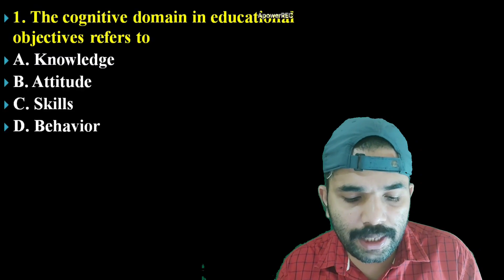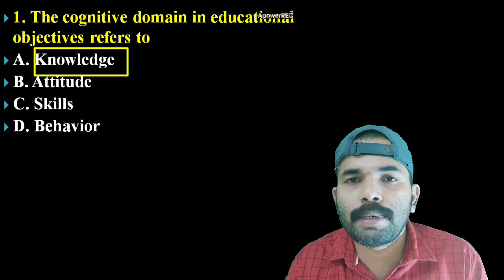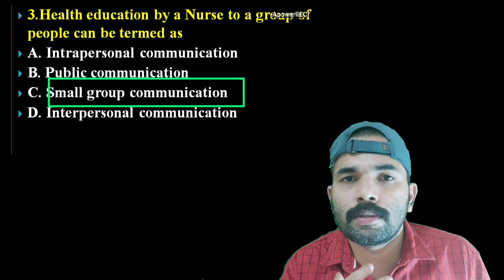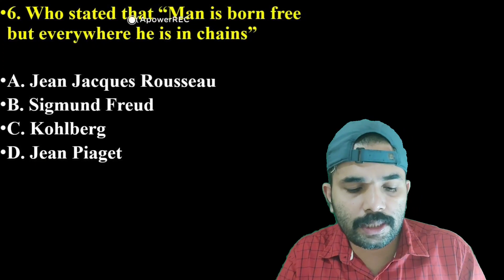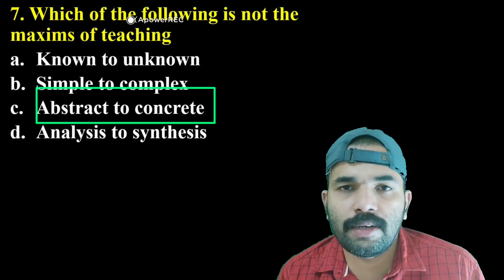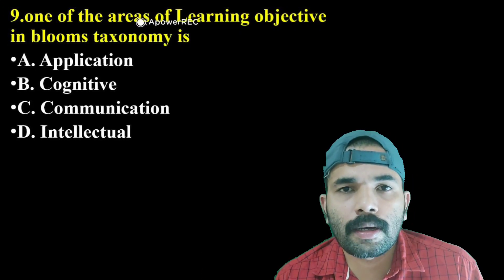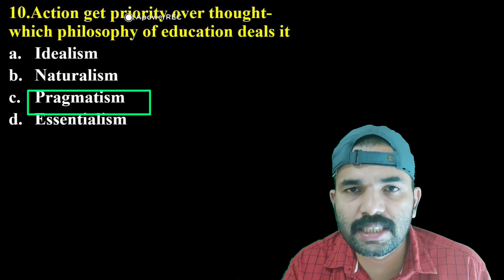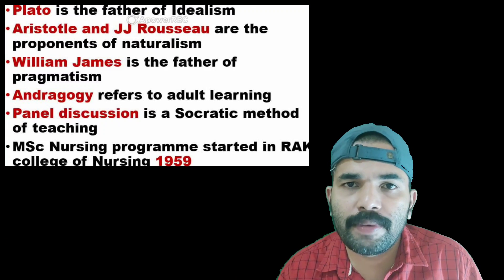Nursing Education Mcqs with Explanation for Staff Nurse/Nursing officer Exam/Kerala psc/Nurse Queen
This a Nursing Education Video Very Important for Kerala Psc DHS/DME staff nurse exams.

Please Like our face book page

Our Recent Must watch videos Links